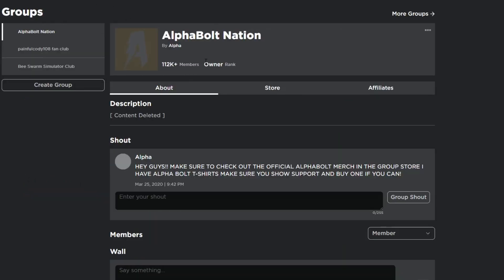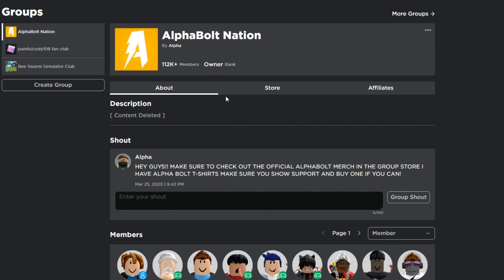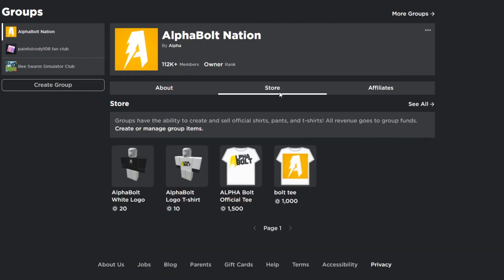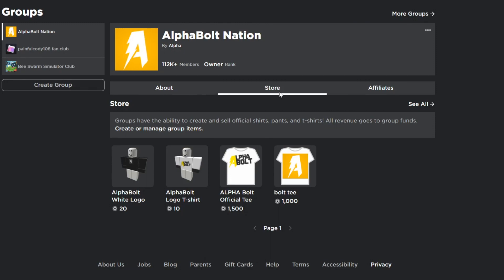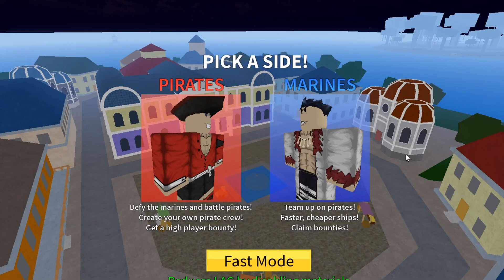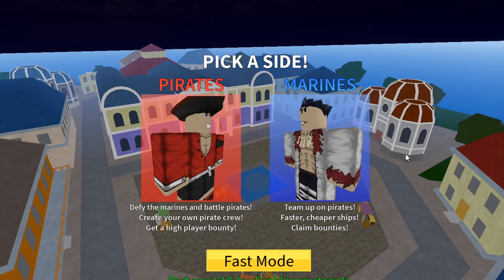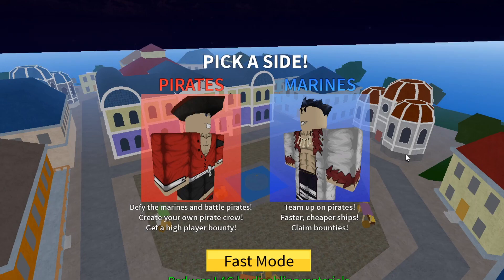*NEW* ALL WORKING CODES FOR BLOX FRUITS IN 2022! ROBLOX BLOX FRUITS CODES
In today's video I show you guys an updated list of all working codes for blox fruits in 2022! Make sure you watch till the end and enjoy!